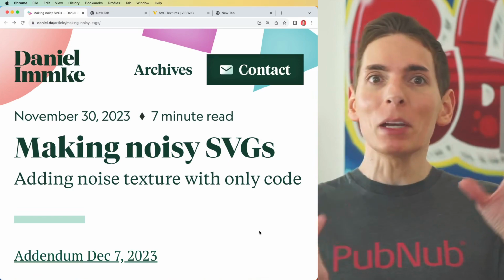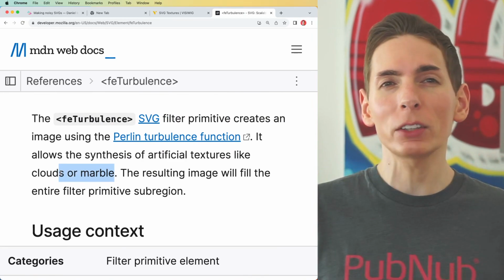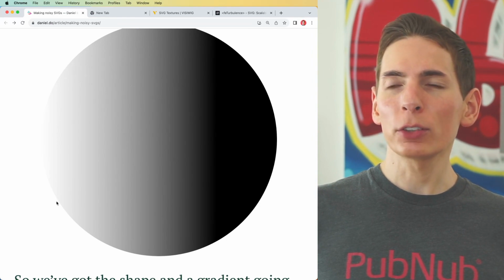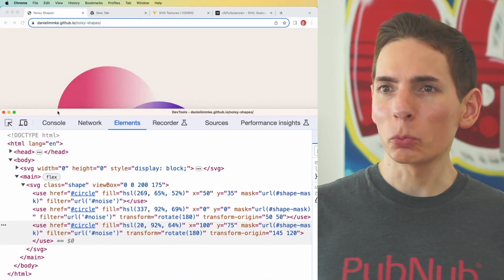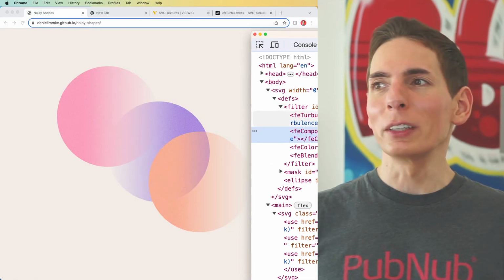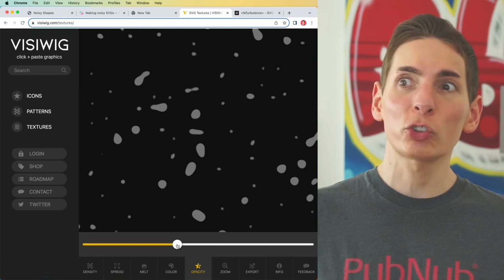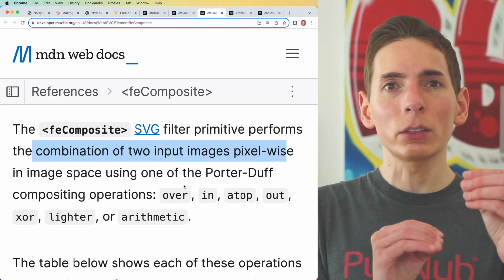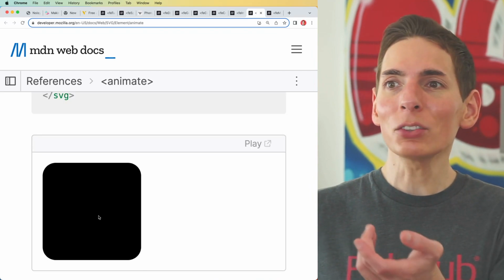SVG Patterns Gradient Textures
SVGs are more powerful than many people think. Beyond basic shapes like circles or stars, SVGs can also render textures using code. This is a huge advantage because it allows us to add textures or noises without generating a JPEG or PNG file, which can increase the size and slow down the webpage.

Using SVGs' feTurbulence option can help save as much as 90% of bandwidth usage while still rendering quality graphics quickly. Check out MDM docs on SVGs. They're very informative about how SVGs can be used to create high-quality images using the Perlin turbulence function and blend modes. They can even create effects like the grain you see in videos.

Astoundingly, every browser supports SVGs. This makes it a great tool for creating user interfaces that load quickly, even on target devices. Best of all, you can start with simple shapes, add instructions to paint them, apply gradients and even use the gradient as a mask for a translucent effect. You can go even further by adding a fractal noise filter into the mix.

And remember, the outputs will look much better in real life than they do in a video; the resolution is incredibly high. This is an optimal method for creating textures at a high resolution. SVGs don’t stop there; they offer many different options for creating patterns and textures.

There's even a texture editor that you can use to increase the density and randomization to create unique patterns. Not only does this feature give you SVG templates to use, you have the control to alter settings and have access to other blend modes. The results are seriously impressive.

Mozilla developer documentation describes a list of ways you can create beautiful user interfaces using SVGs. From turbulence with gradients and dither to blending modes, composite feature, and even animations, the possibilities are endless. Other features such as diffuse lighting can give your SVG a 3D effect, while the blur function allows you to create all sorts of effects. There are also erosion and dilation features, and even options to animate the SVGs. From my perspective as a web developer, this kind of experience is crucial, users appreciate fast, smooth-running applications.

By using SVGs, you can reduce the size of the application and increase the quality of your user interface because it’s rendered directly on the device with zero compression. There is, one caveat; it can be challenging to find the right balance between aesthetic appeal and user-friendliness, but when done right, the result is a beautiful and efficient user experience.